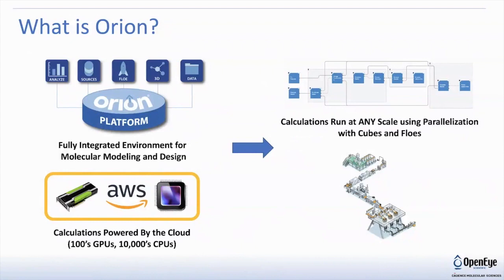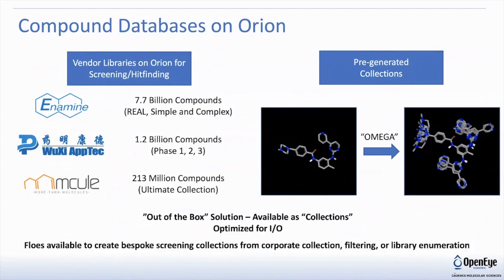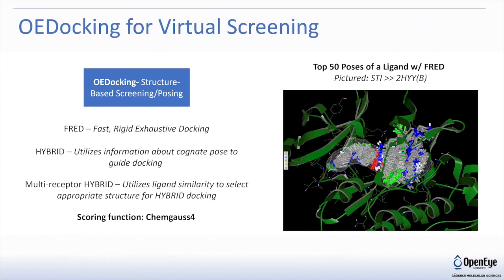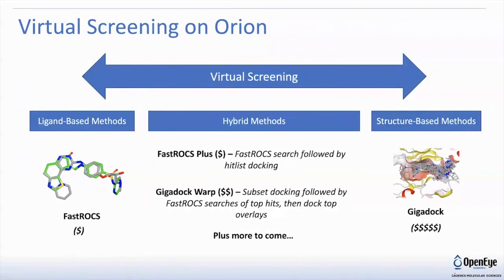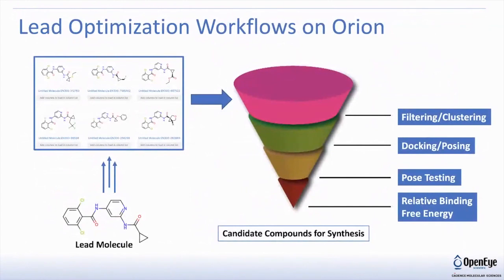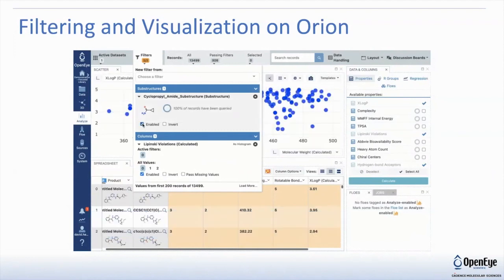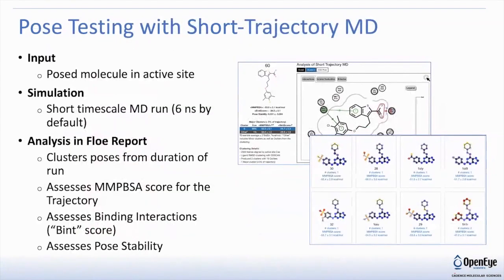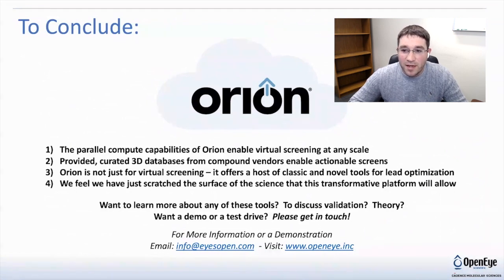Introduction to Orion® Small Molecule Discovery Suite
David Hamilton Ph.D. - Application Scientist – Medicinal Chemistry, will describe turnkey methods contained within the cloud native Orion(R) Small Molecule Discovery Suite – which can be used for ligand-based and structure-based virtual screening, pose-testing, and analysis, relative binding free energy methods, molecular dynamics simulations, cheminformatics tasks, and more.

Timestamps:
[00:00] - Introduction
[00:31] - About OpenEye
[01:53] - About the Orion modeling platform
[03:35] - Hit-finding and Hit-identification capabilities
[10:18] - Lead-optimization capabilities
[20:53] - Q&A session